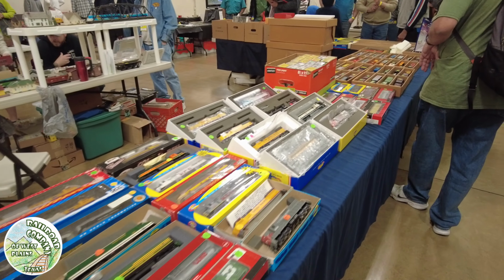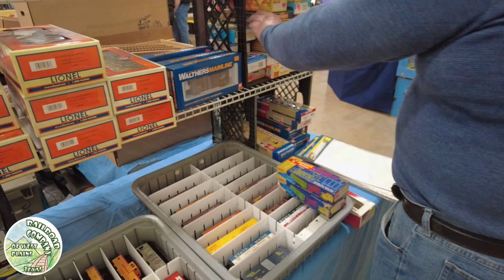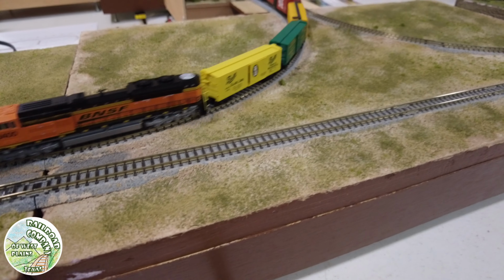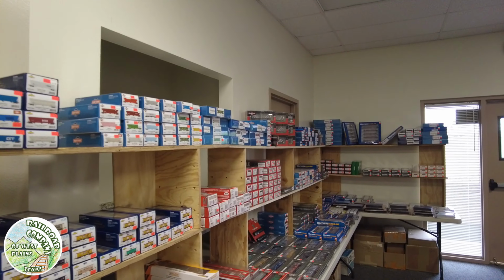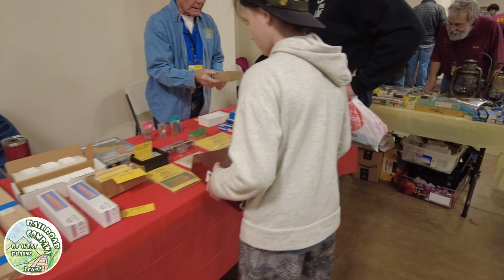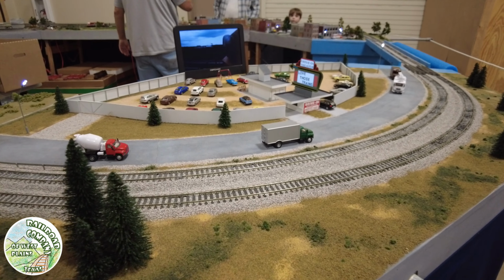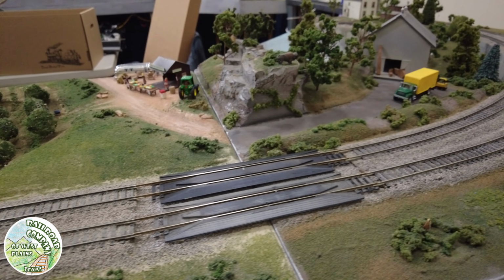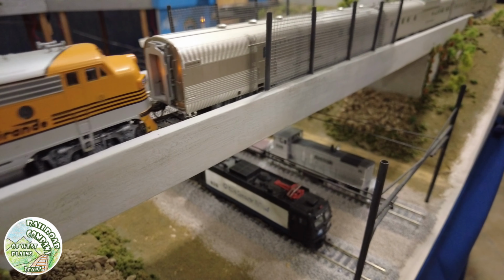Train Show Review: Garden Ridge, TX (February 2023)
Come check out another fun show with me. Was able to find a few things I was looking for at this show. Watch and see what you think. Maybe I will see you there next year!
See the links below to find the RWTX Facebook page and "The HO Hubb". Railroad Company of West Plains - Texas FB page (RWTX) The HO Hubb